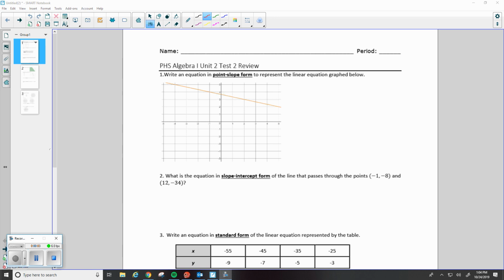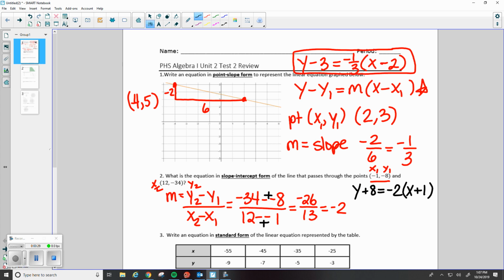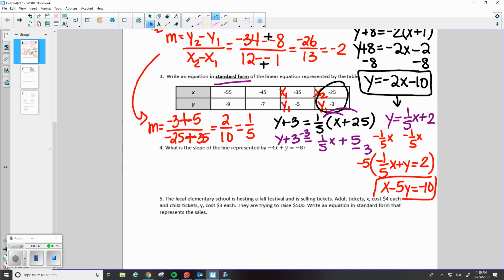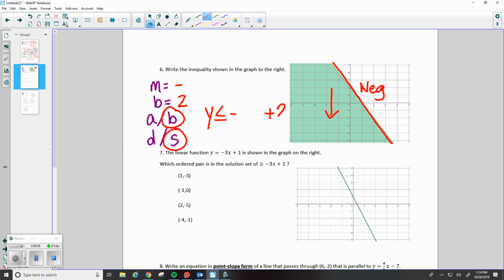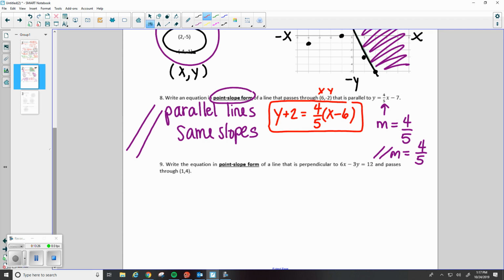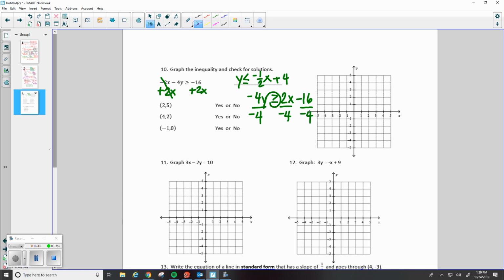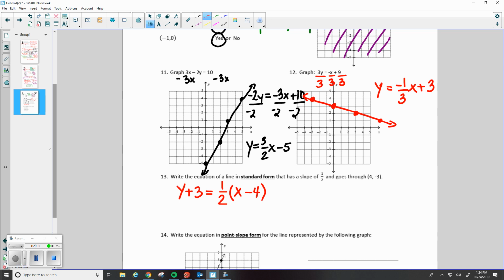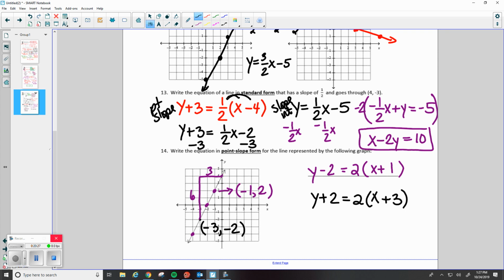October24 Review 2 2